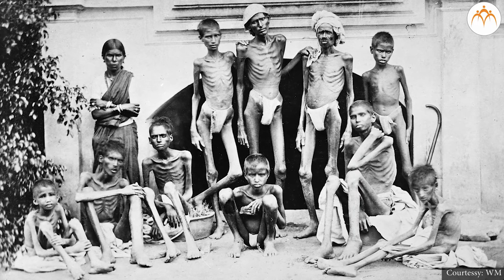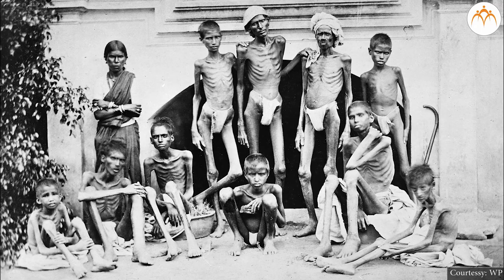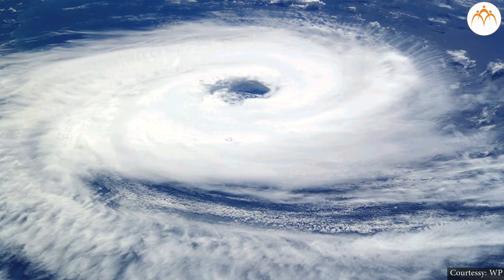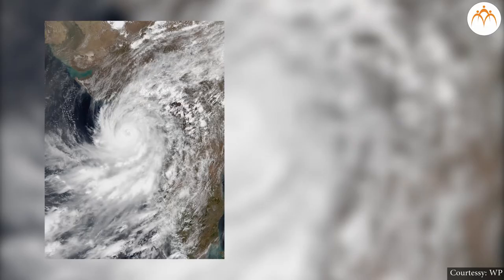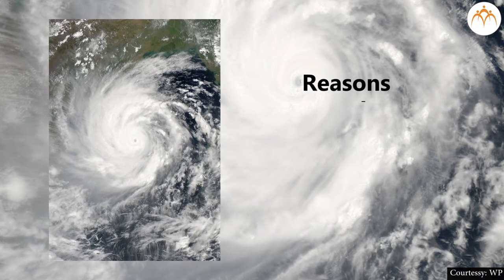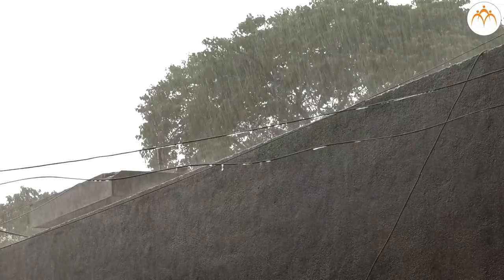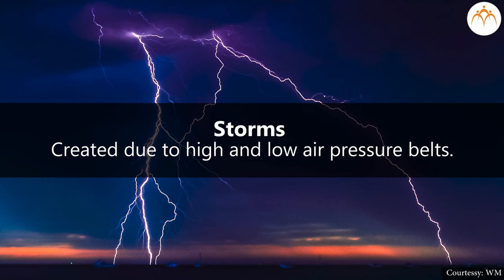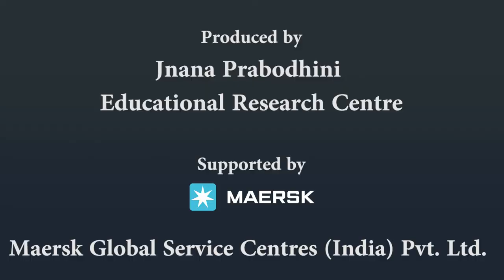Disaster Management - Part 1 | 6 th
Disaster Management, Disaster Management - Part 1, 6th,Science,Jnana Prabodhini,Maharashtra Board,